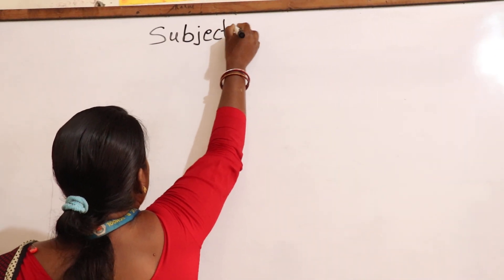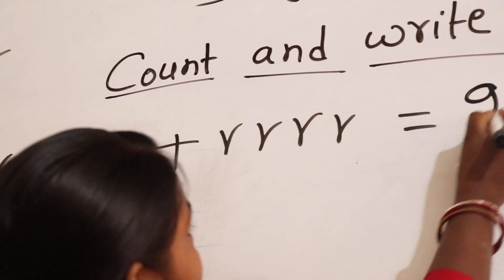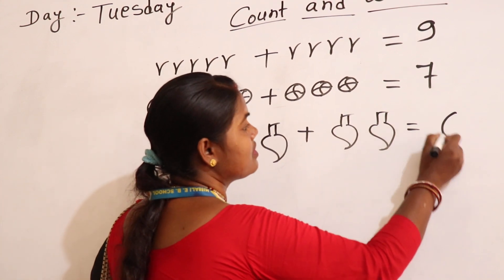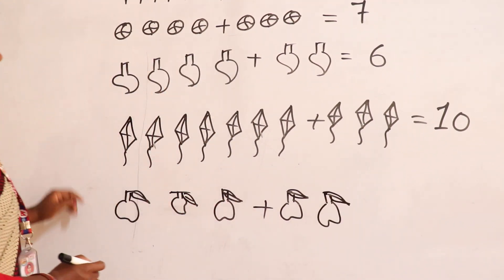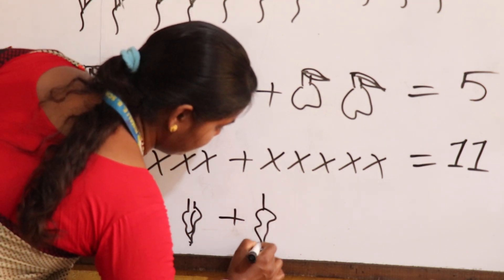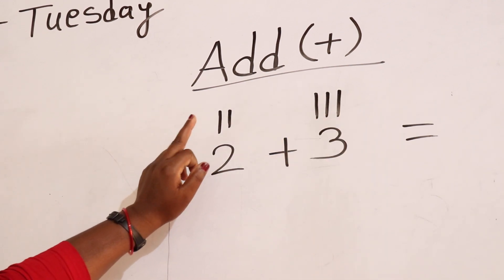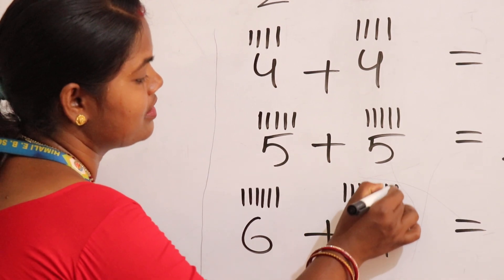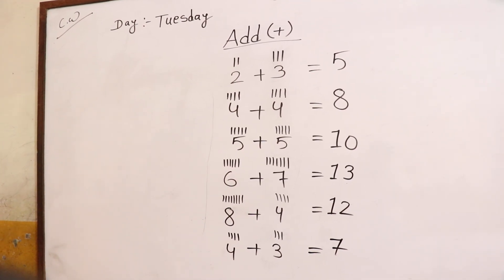Himali Online Class of Math for LKG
by Rita Sah Miss (HEBS)